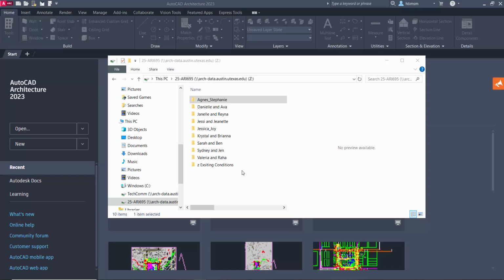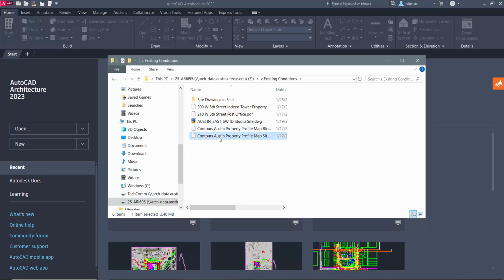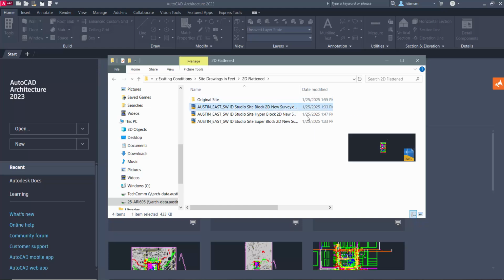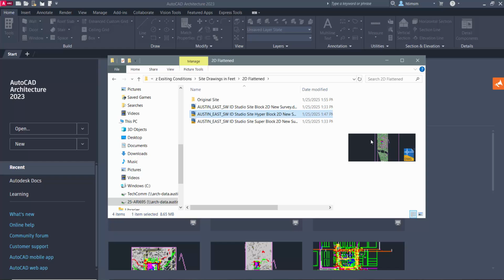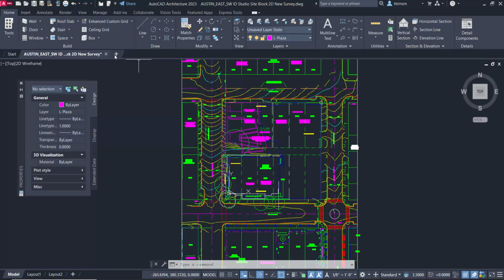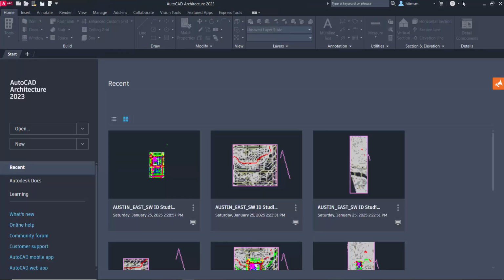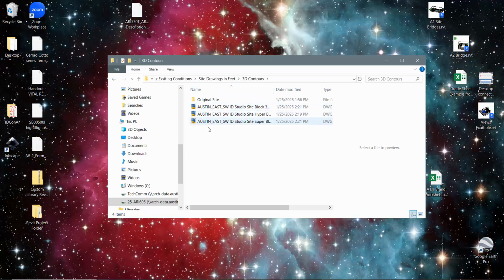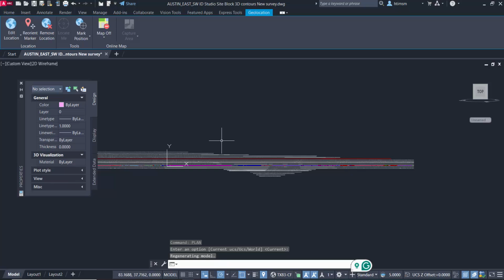ID Studio Site Drawing Information